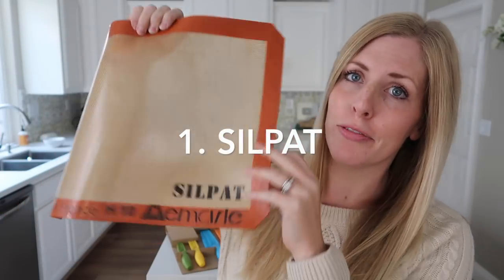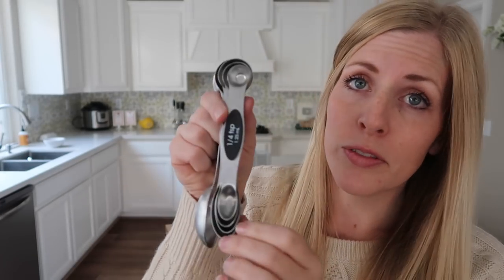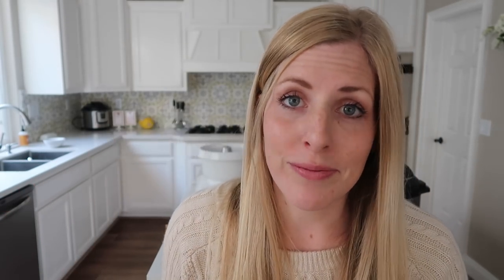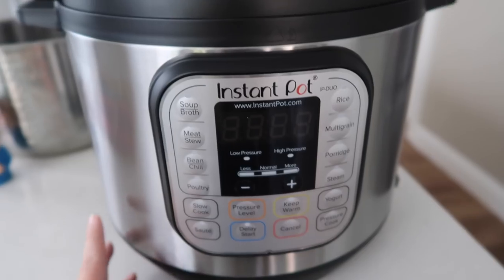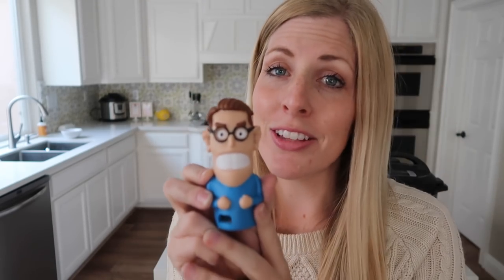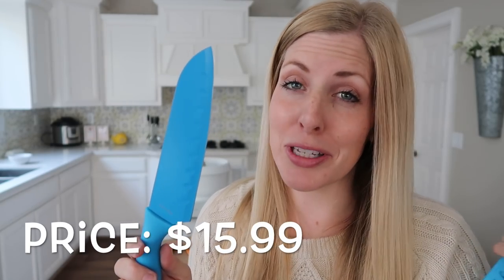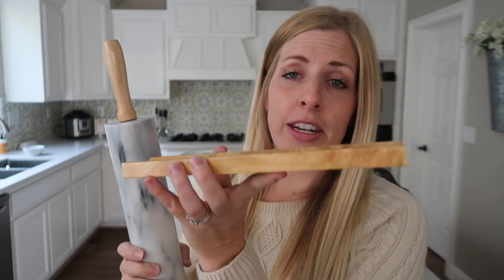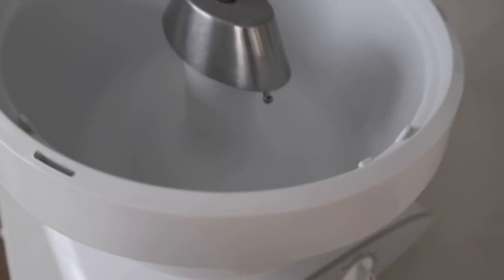9 Kitchen Must Haves for All Budgets - Gift Ideas for the Kitchen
I have been in the kitchen for years and I want to show you some of my most FAVORITE things in the kitchen!

I have some that are a little smaller and some that get up be a little more. These ideas are PERFECT for anyone that loves to be in the kitchen! Hope these Kitchen Must Haves help you with your gift ideas!

Find all of my favorite Kitchen Items here:

1. SILPAT

2. Magnetic Teaspoons

3. Chopstir

4. Instant Pot

5. Instant Pot Extra Pot

6. SteamMates Henry

7. Amazon Knives

8. Marble Rolling Pin